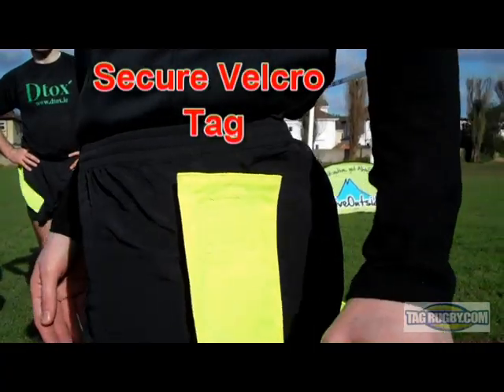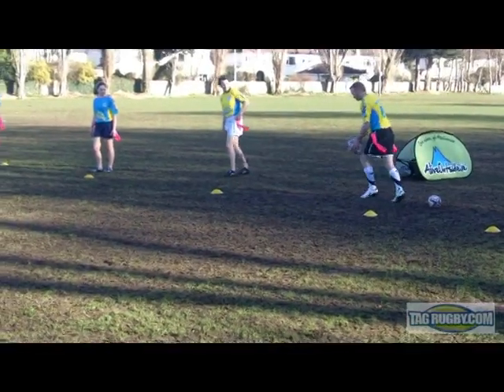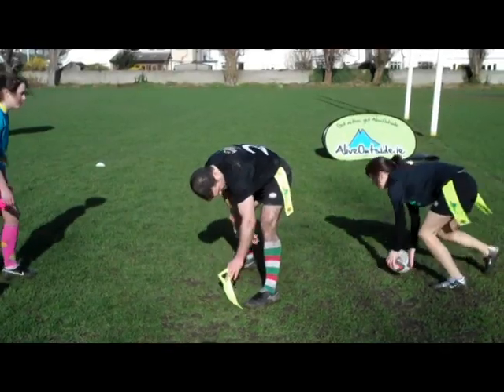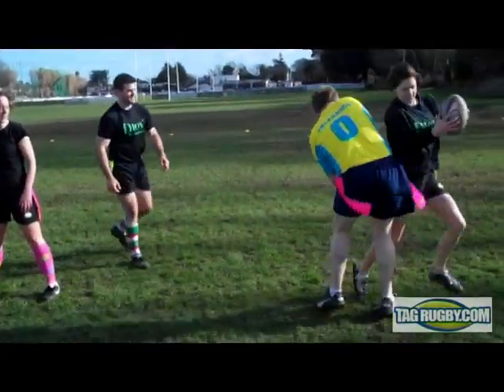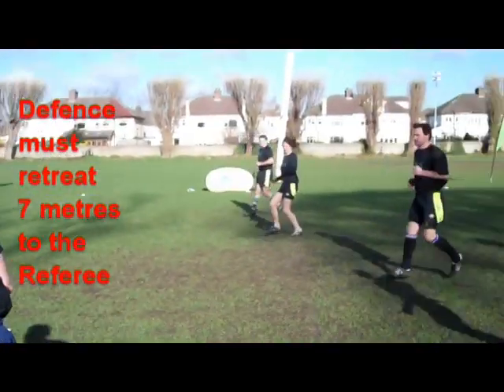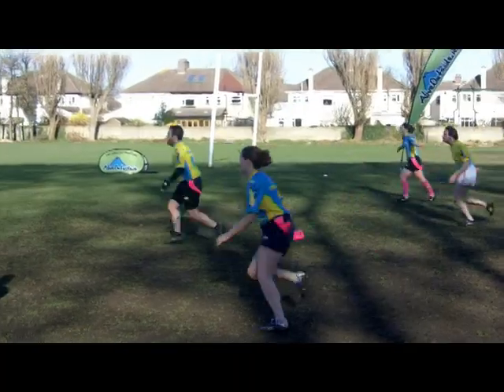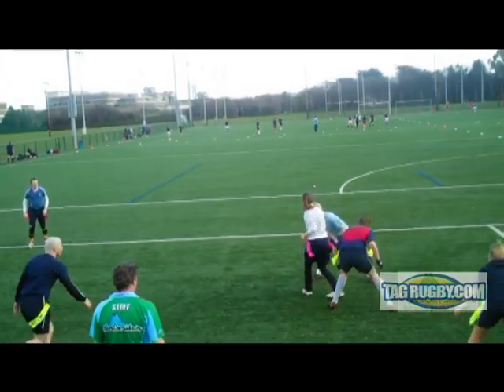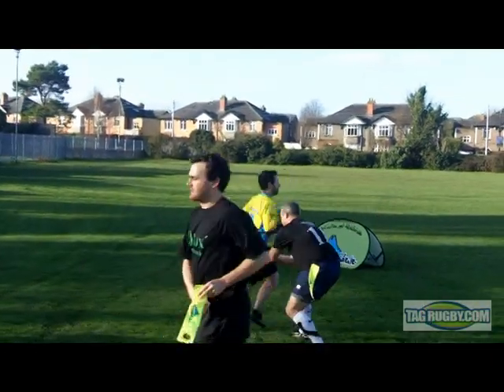TAGRUGBY.COM "Refereeing Around The World"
Tutorial on how to play and referee the game of Tag Rugby